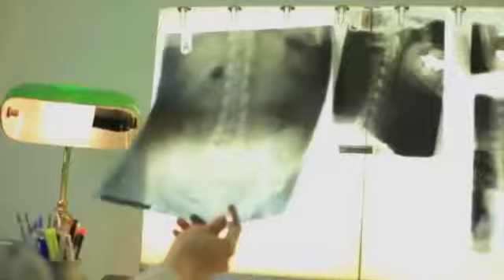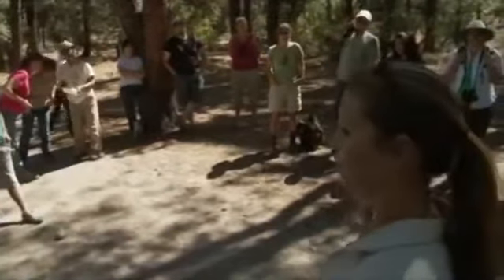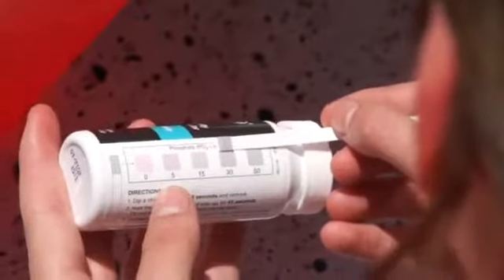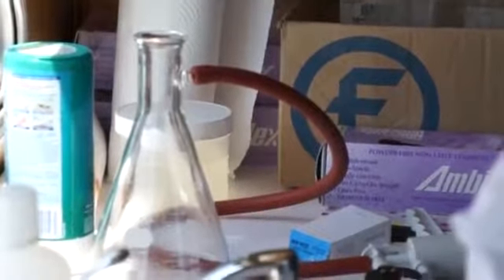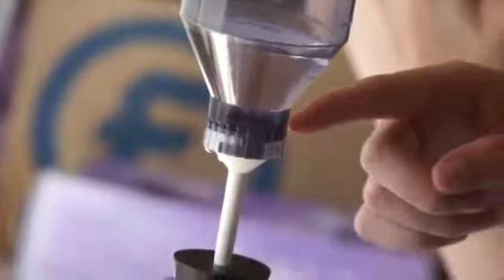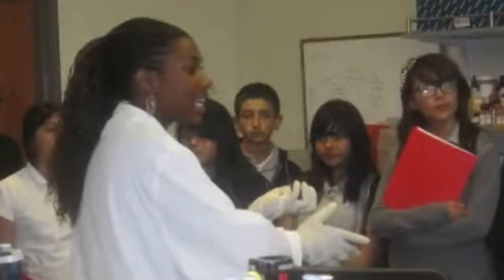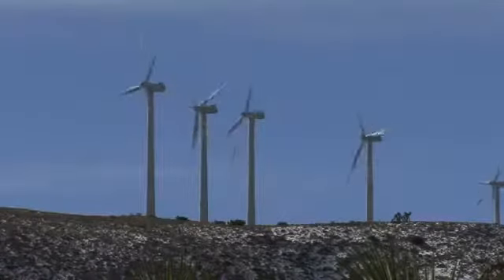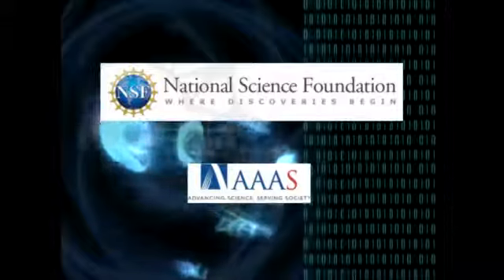GK-12 National Science Foundation STEM program national video contest winner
Our production house Meridian Global Media took first place with this video in a nationwide competition.  The video features three prominent projects from the GK-12 NSF program including one at Ohio University in Athens, Ohio.